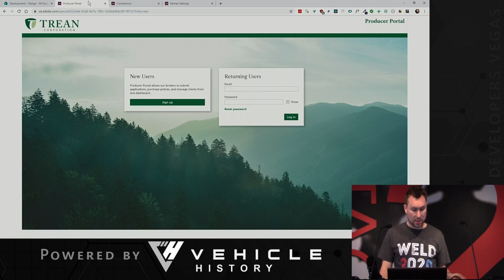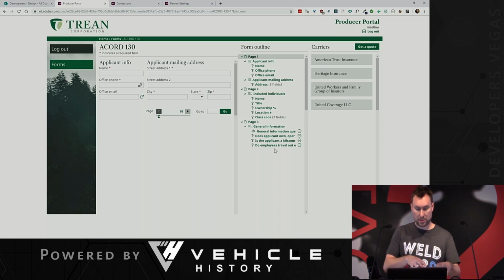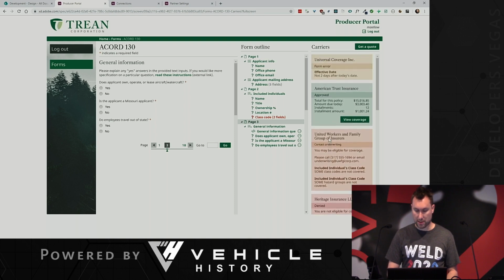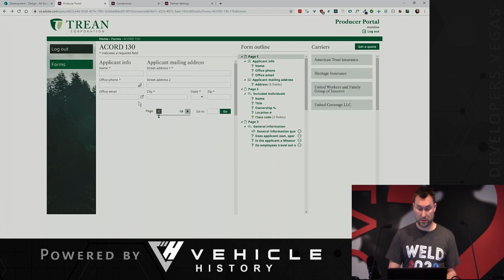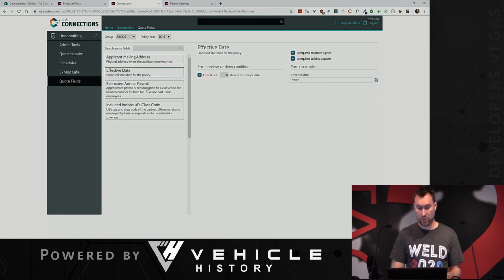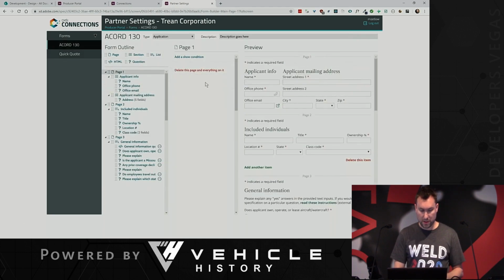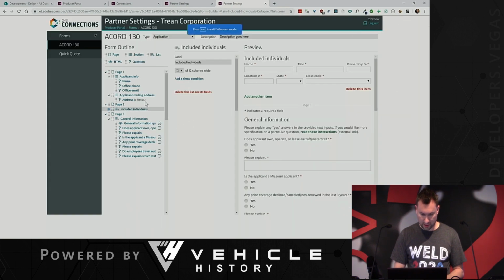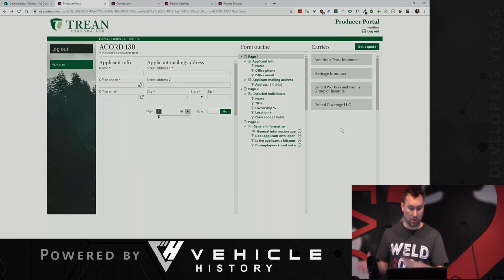Software Design Solutions In A 2-Sided Marketplace: Insurance Carriers And Brokers